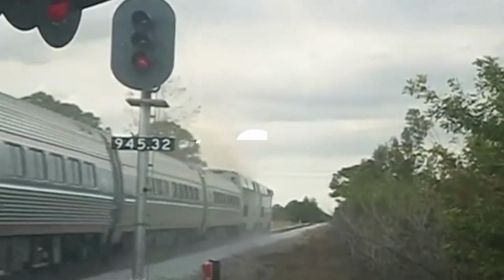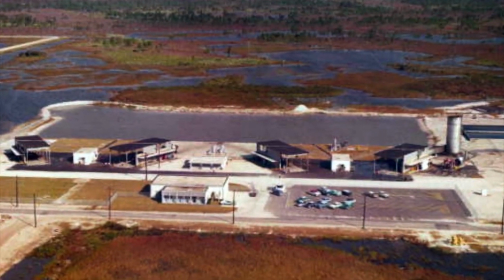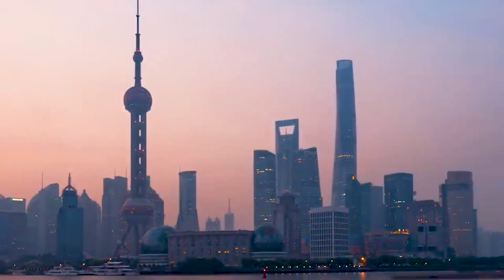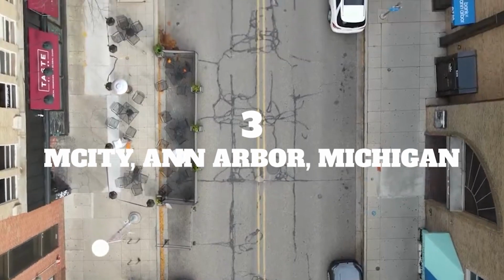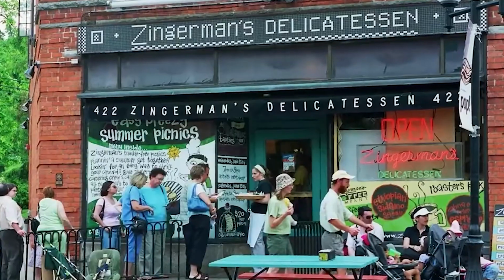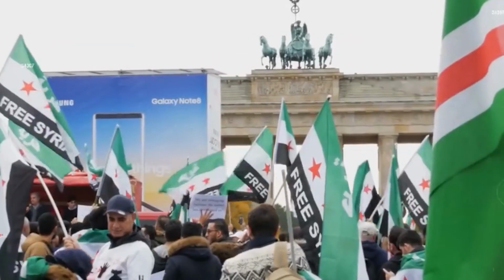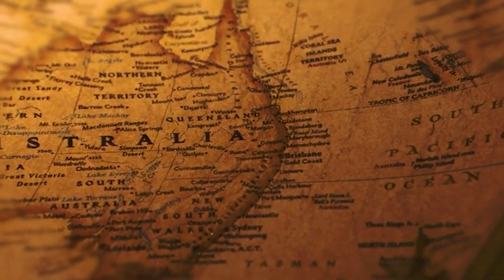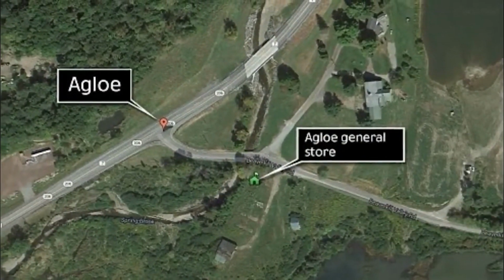6 Fake Towns with Intriguing Backstories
In today's Beyond Crazy video we are going to be looking at 6 Fake Towns with Intriguing Backstories